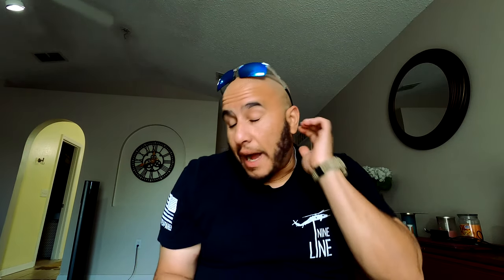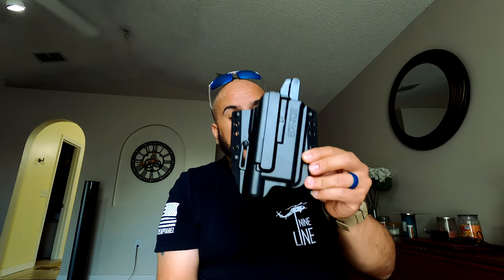LAG Tactical Holster Review and NEW FREE Holster Giveaway!!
In this video LAG Tactical Holster review and NEW FREE Holster Giveaway I finally receive my LAG Tactical light bearing holster for my PL Mini 2 Valkyrie for the Glock 19 Gen 5!! I give you my review on the new holster. We are running a free giveaway on a brand NEW Bravo Concealment OWB light bearing holster for the Glock 19 Gen 4/5 with Surefire X300 light. Please make sure to comment and I will randomly pick a comment and send the holster out free of charge!!